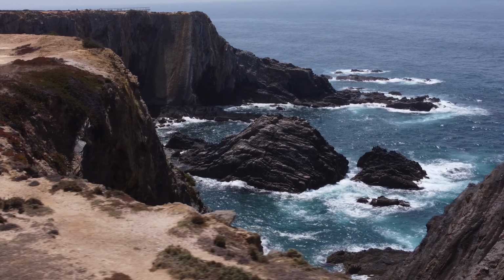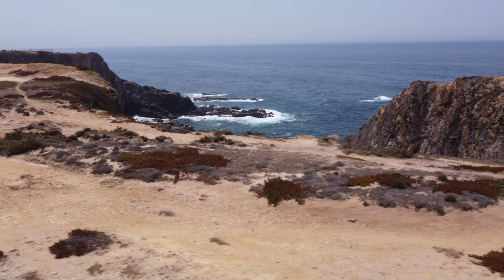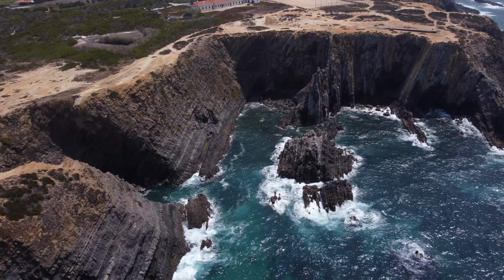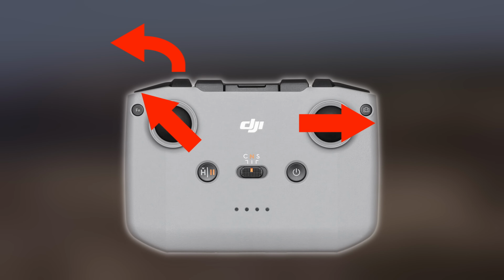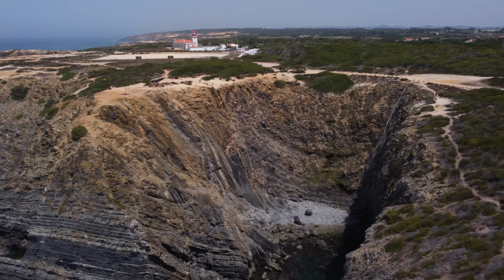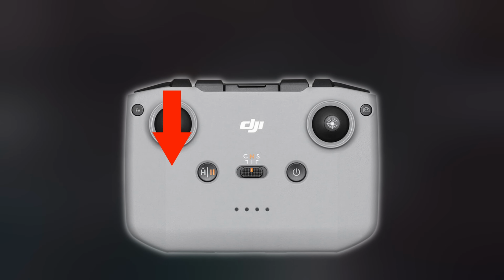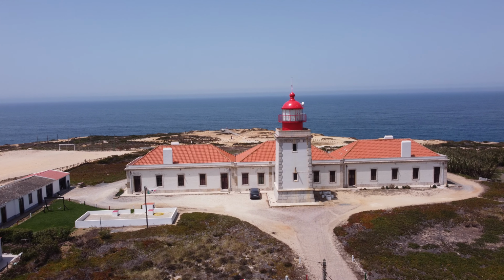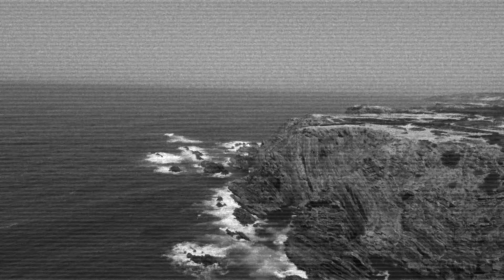How To COMPOSE Your Shots | DJI Mini Tips For Beginners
TIME STAMPS:
00:00 Intro
00:11 Move 1
01:25 Move 2
02:23 Move 3
02:58 Move 4
04:01 Move 5
04:43 Move 6
05:44 Move 7
06:26 Move 8
06:51 Move 9
07:23 Move 10
08:13 Final Edit